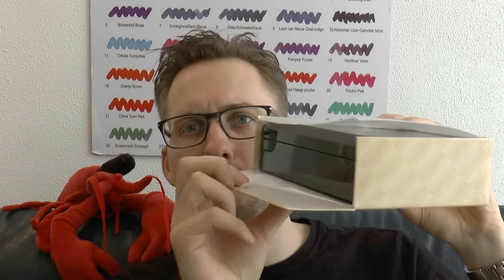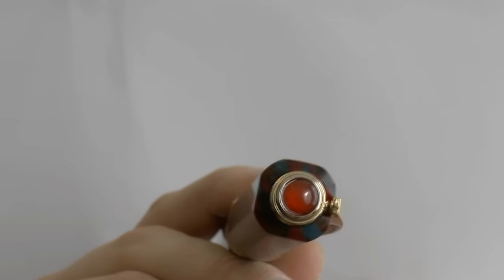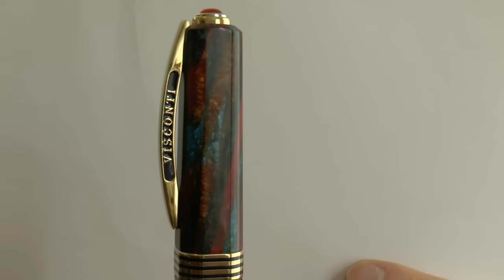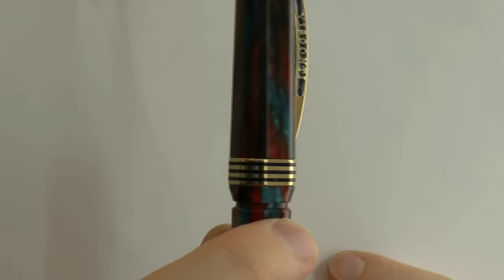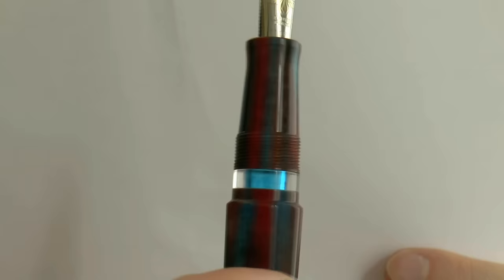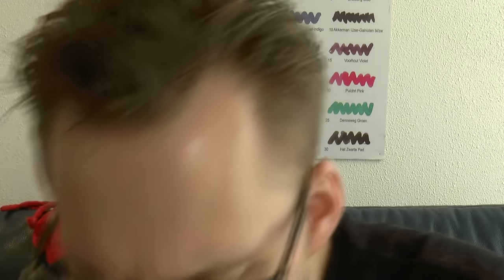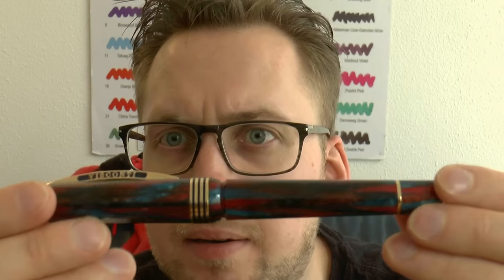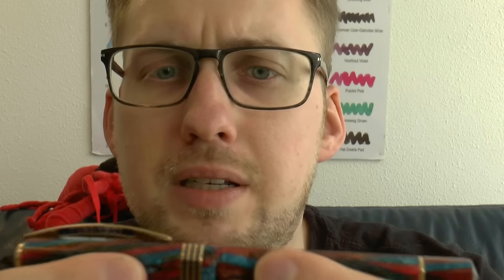Chatterley-Visconti Opera Master South-West Review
A Chatterley/Visconti collaboration, and a rather successful one!